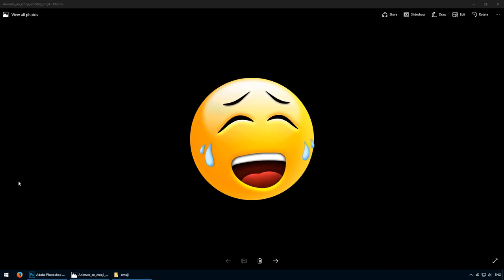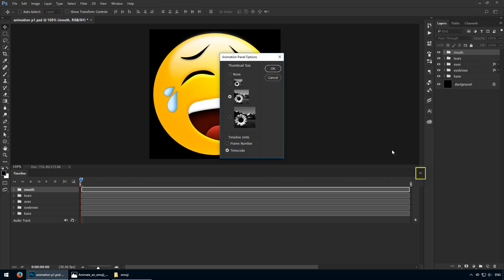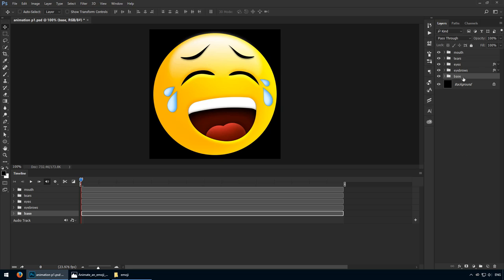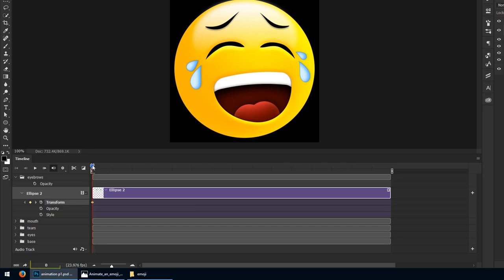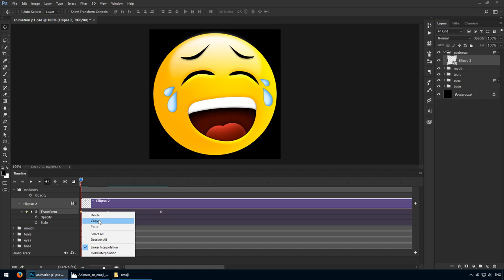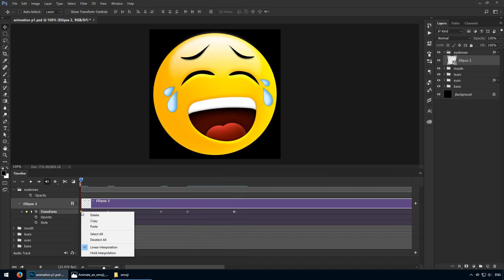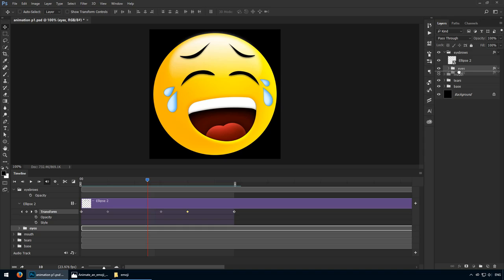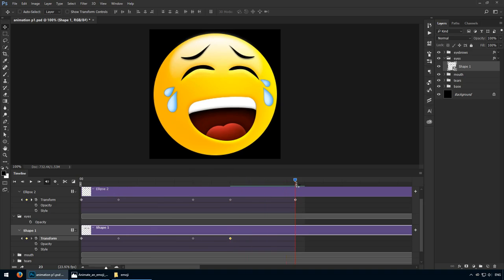11 ACTIVITY Animate an Emoji Part 1